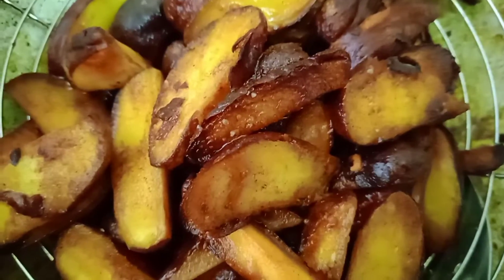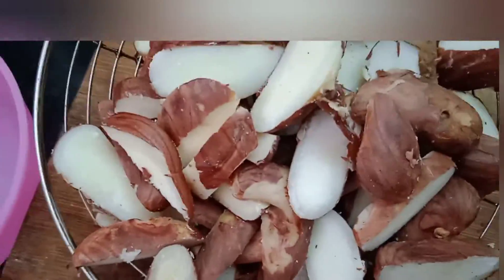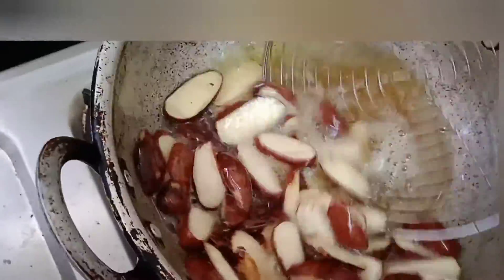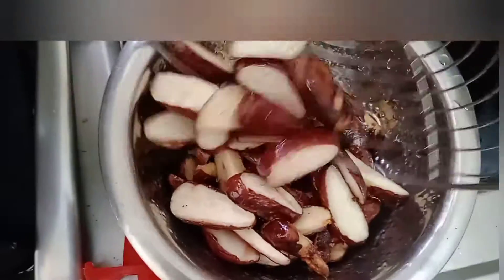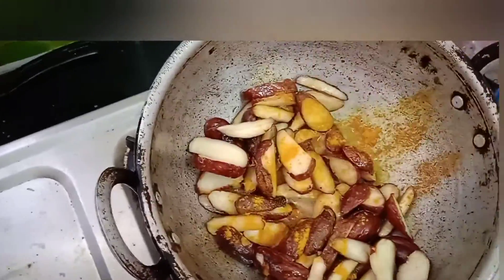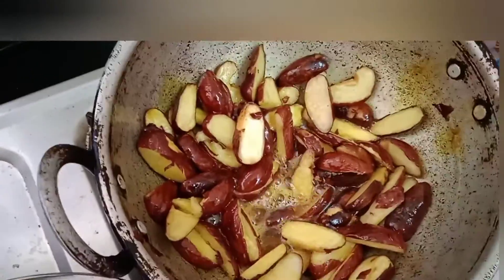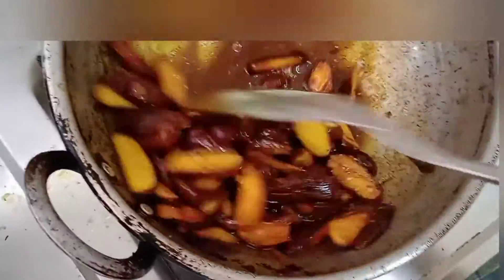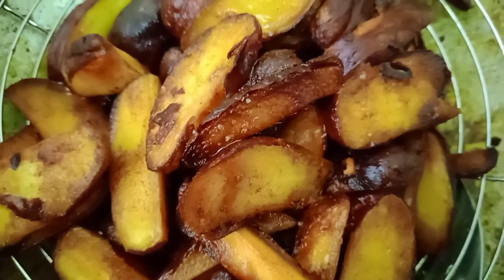Palakottai Varruval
kk district & Kerala special